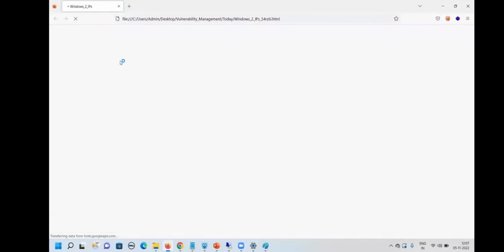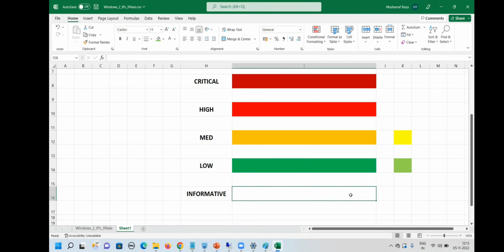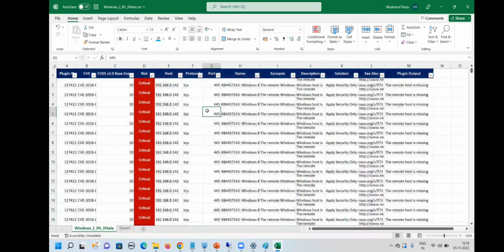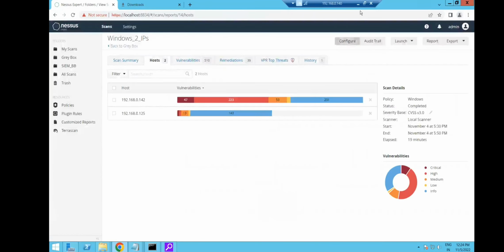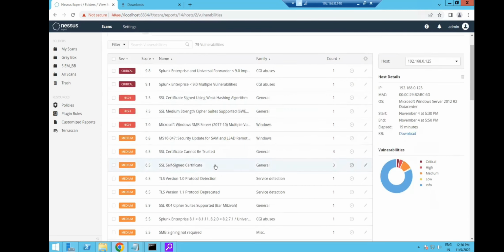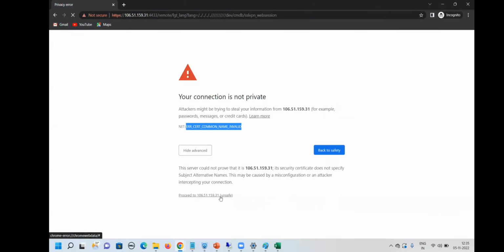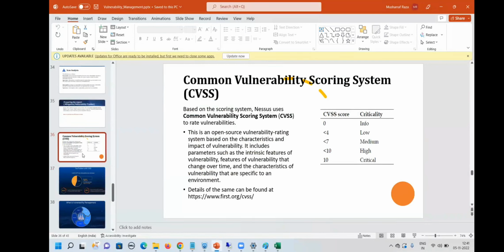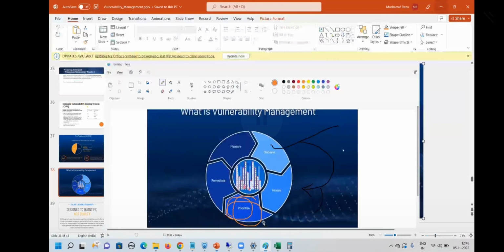vulnerability management part 3 -2